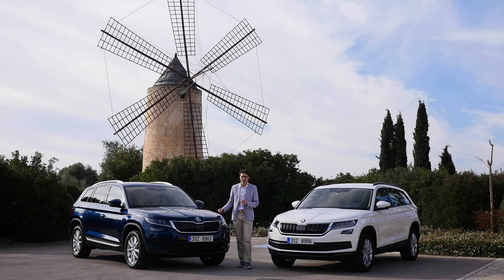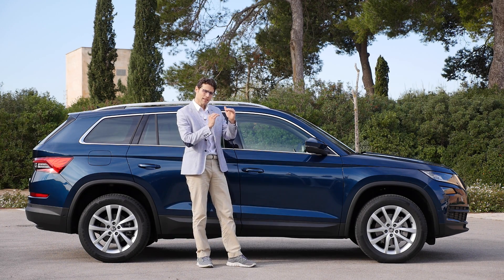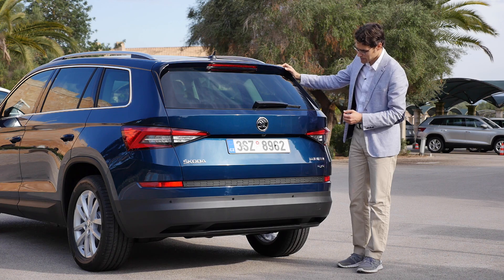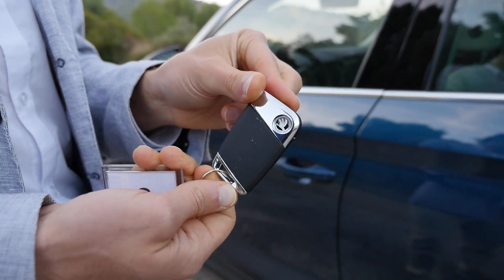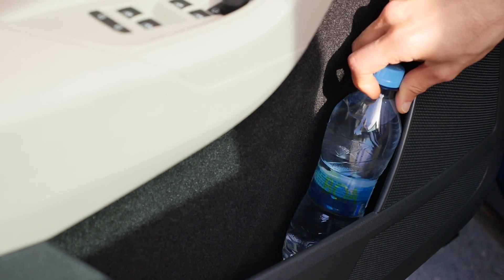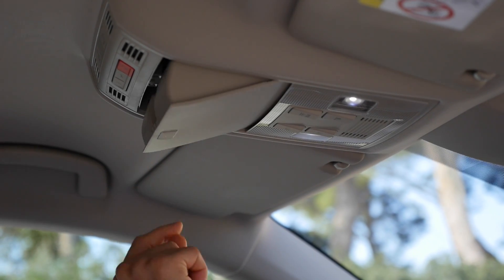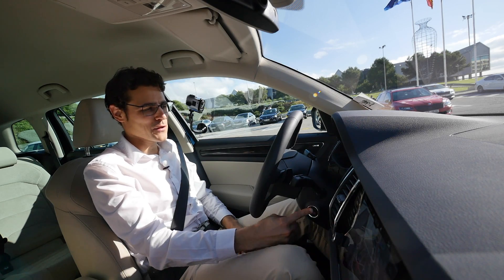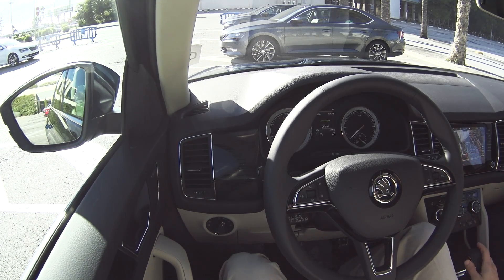Skoda Kodiaq FULL REVIEW test driven all-new SUV neu Style & Ambition 1.4 TSI - Autogefühl